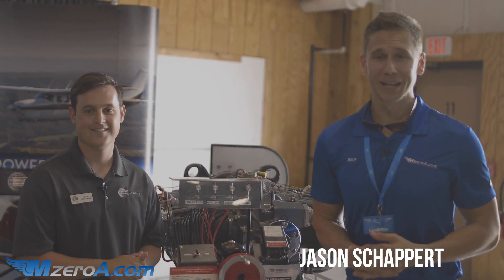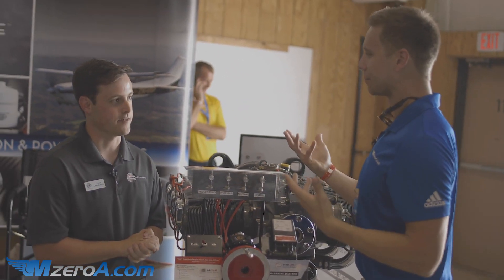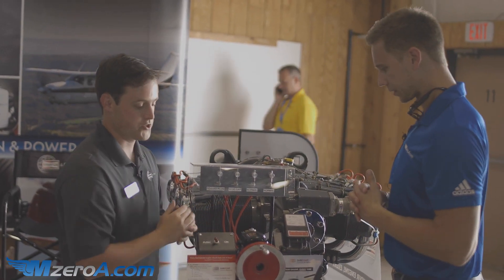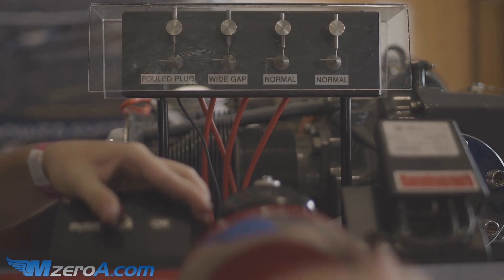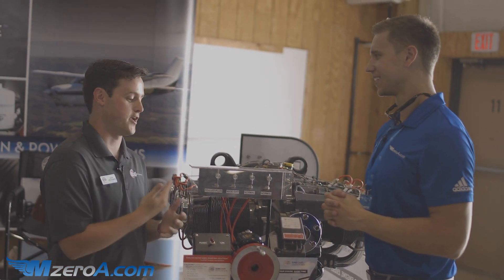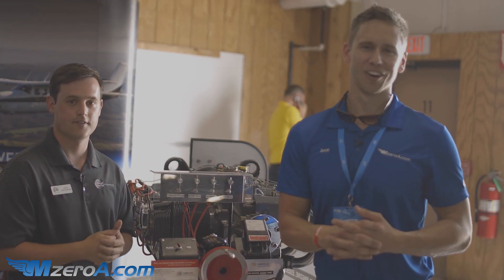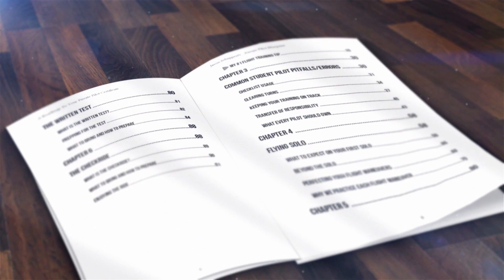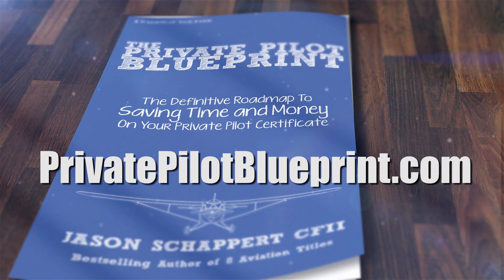Solving Hard Starts With Champion Aerospace - MzeroA Flight Training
We've all had that plane that never started hot or even cold. Our friend Zach from Champion Aerospace walks us through an easy solution.